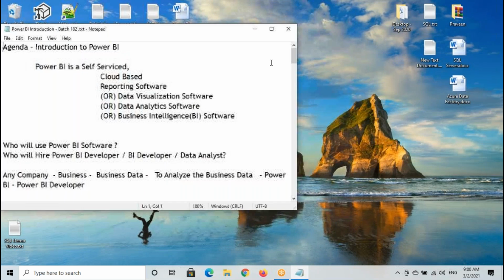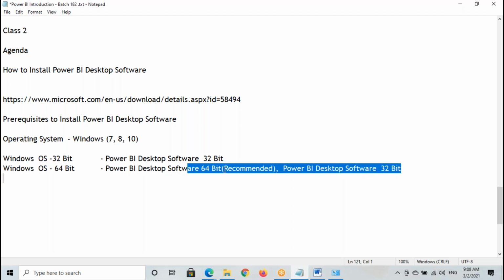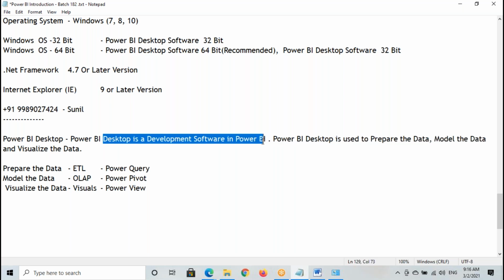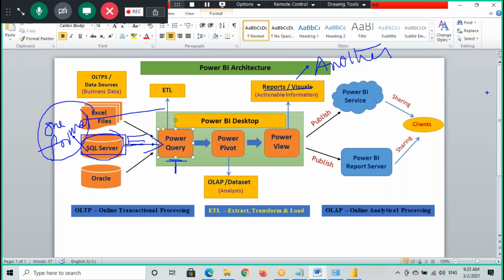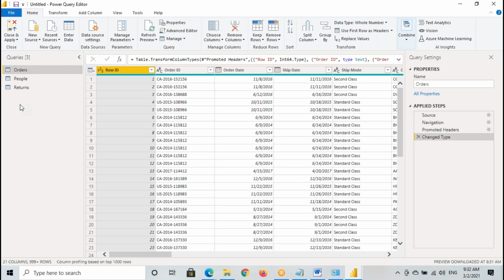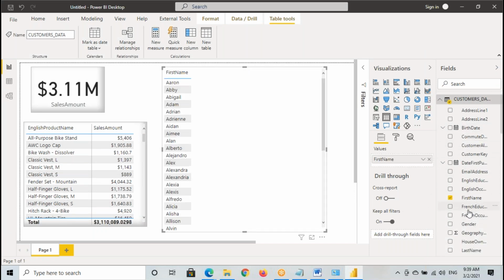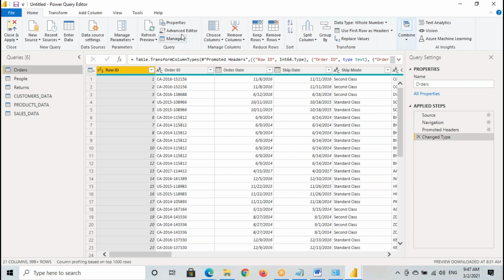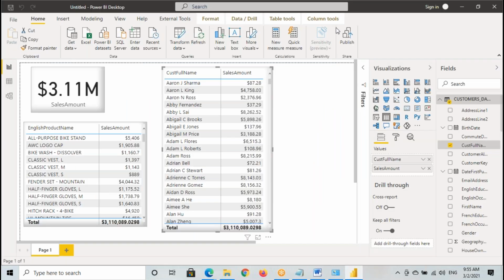Power BI - Day 2